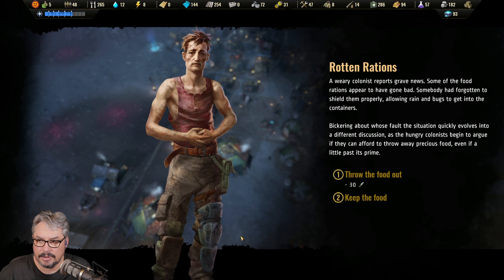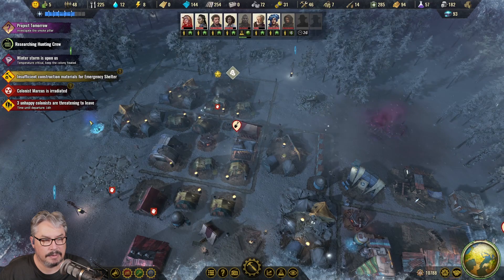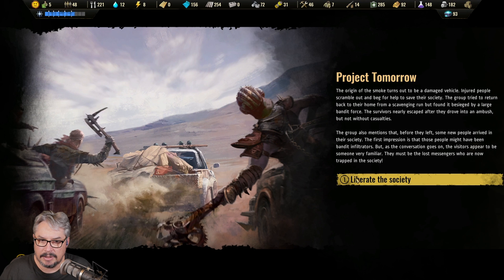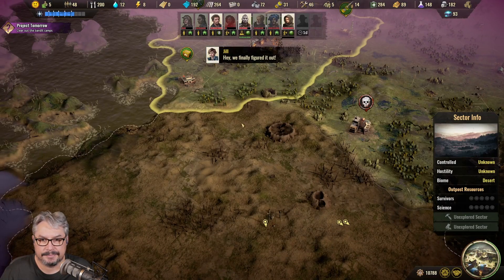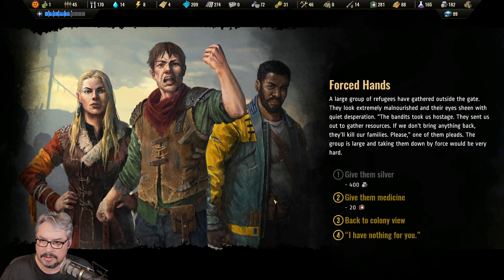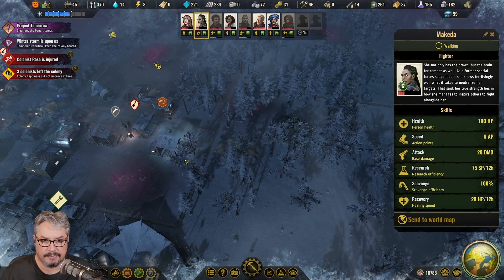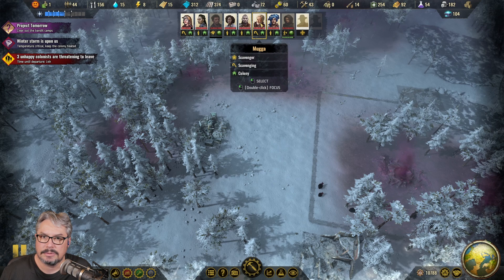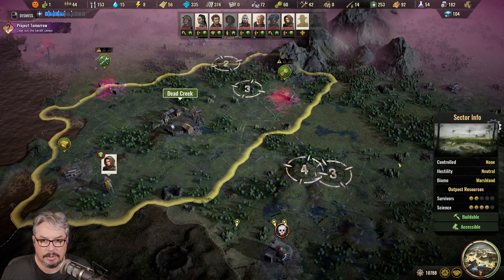Surviving the Aftermath - Eternal Winter Scenario/Shattered Hope - Episode 6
Here is Episode 6 of my playthrough of the Eternal Winter Scenario in Surviving the Aftermath. The DLC Shattered Hope has been added to this playthrough.
0:00:00 Eternal Winter Scenario/Shattered Hope Continued
0:52:53 Outro

Build and manage a colony of survivors after a world-ending event. Construct more than 61 unique buildings to handle everything from resource collection and farming to exploration and security.

Explore a vast procedurally generated world featuring six different biomes filled with resources, wildlife, rival societies, and more. Each environment has different conditions that affect your colony’s survival. Stay vigilant: Natural disasters, dangerous animals, and bandits will put your survivors to the test.